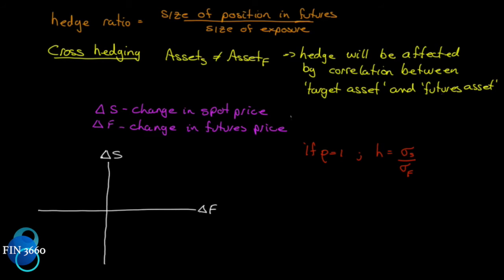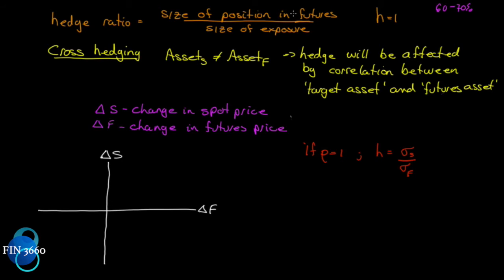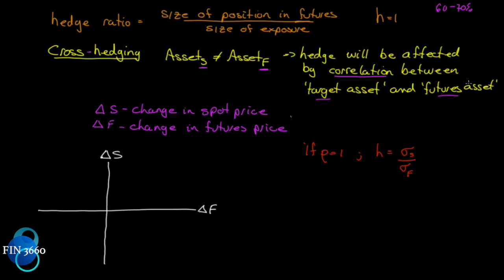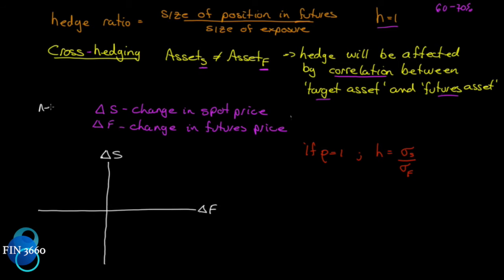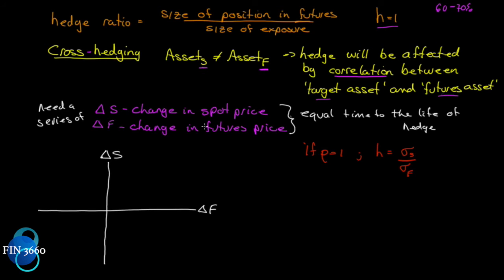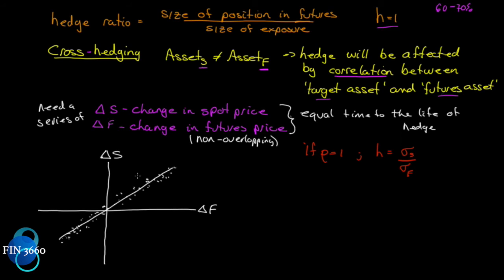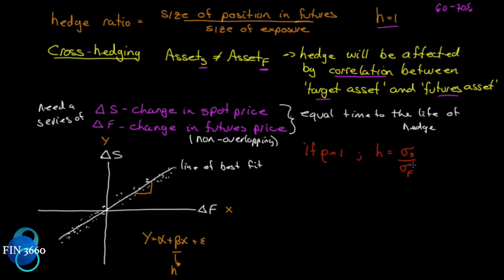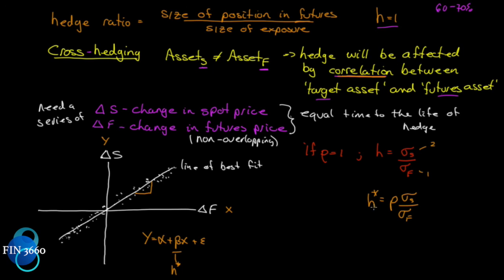9. Options, Futures and Other Derivatives Ch3: Hedging with Futures Part 3